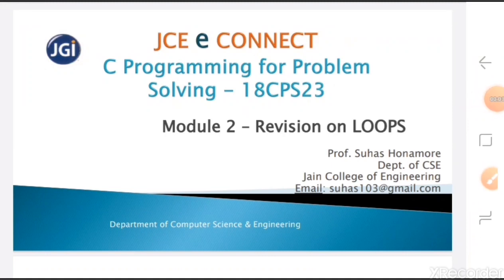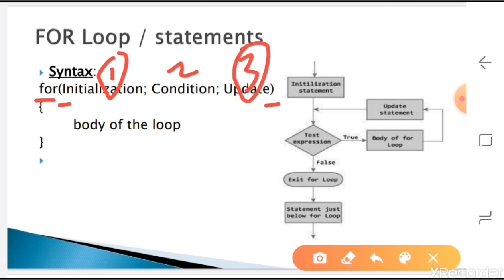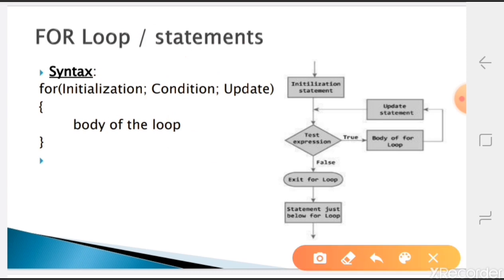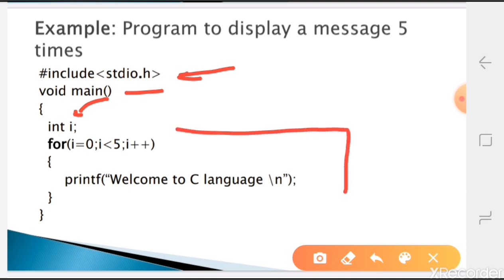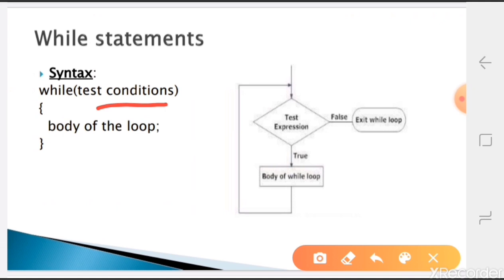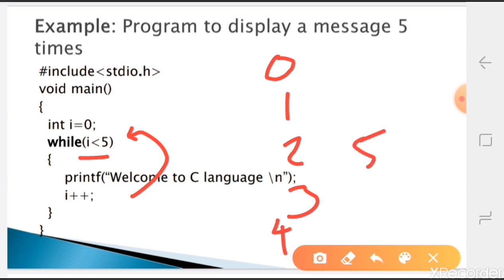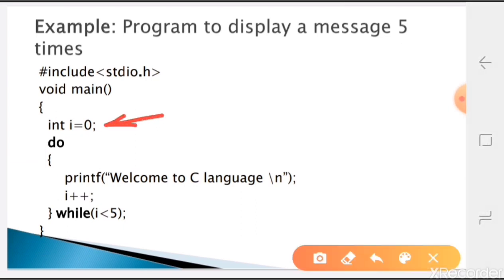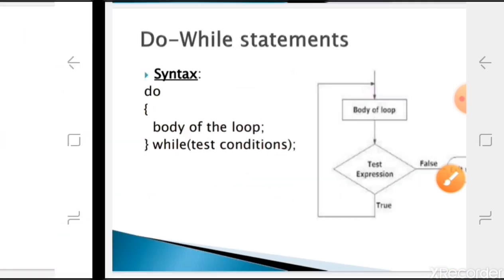M2 Revision on Loops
Revision on Loops